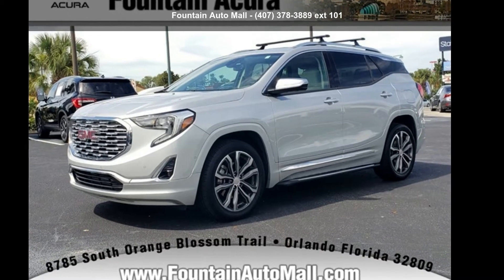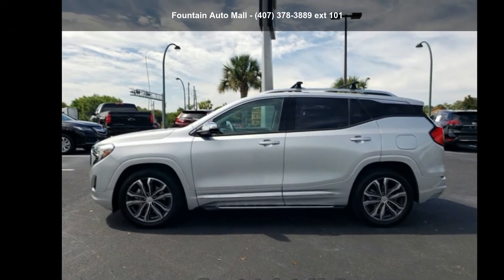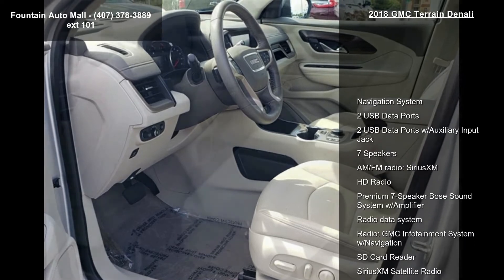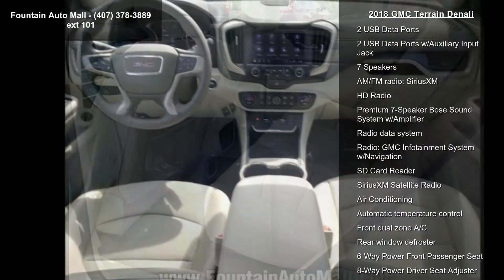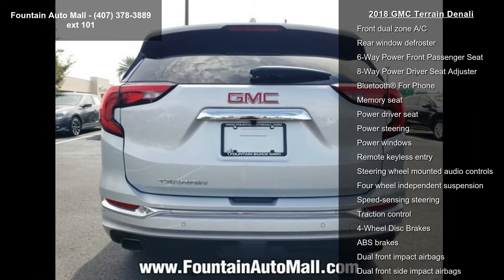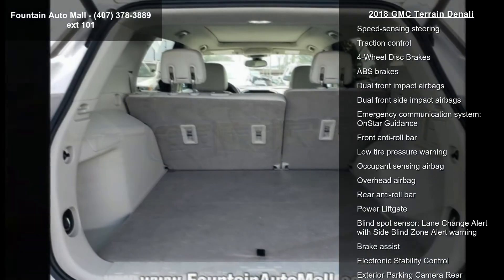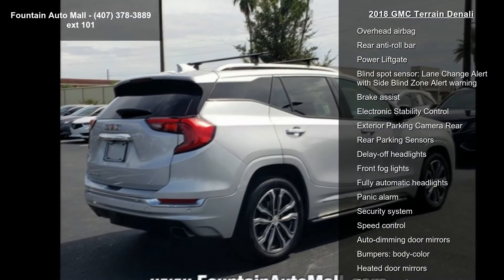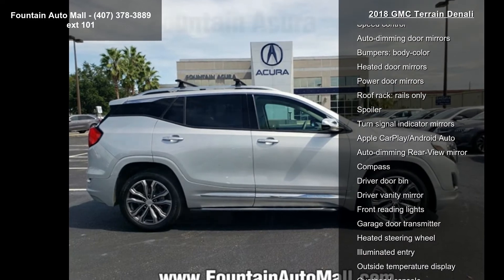2018 GMC Terrain Denali - Fountain Auto Mall - Orlando, F...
Priced below KBB Fair Purchase Price! 2 USB Data Ports, 2 USB Data Ports w/Auxiliary Input Jack, 6-Way Power Front Passenger Seat, 8-Way Power Driver Seat Adjuster, ABS brakes, AM/FM radio: SiriusXM, Apple CarPlay/Android Auto, Blind spot sensor: Lane Change Alert with Side Blind Zone Alert warning, Bluetooth® For Phone, Brake assist, Electronic Stability Control, Emergency communication system: OnStar Guidance, Exterior Parking Camera Rear, Four wheel independent suspension, Front dual zone A/C, Front Passenger 2-Way Power Lumbar, Fully automatic headlights, HD Radio, Heated front seats, Heated steering wheel, Low tire pressure warning, Memory seat, Navigation System, Occupant sensing airbag, Perforated Leather-Appointed Seat Trim w/Denali Logo, Power Driver Lumbar Control, Power Liftgate, Premium 7-Speaker Bose Sound Syste... read more